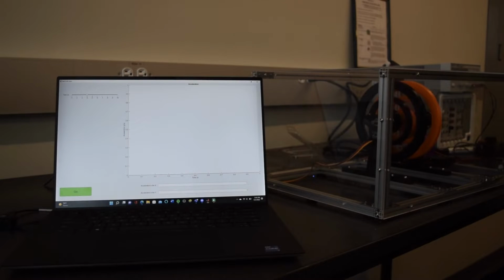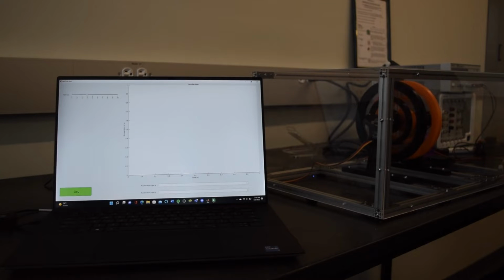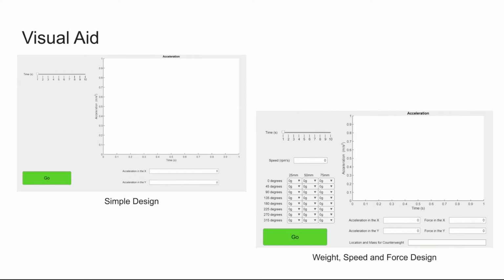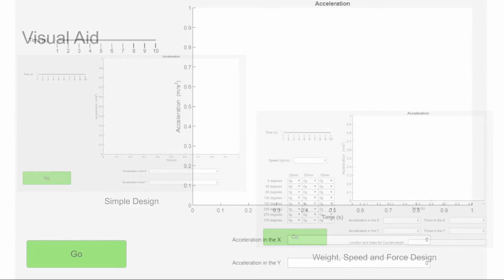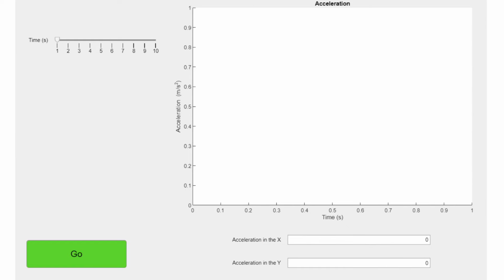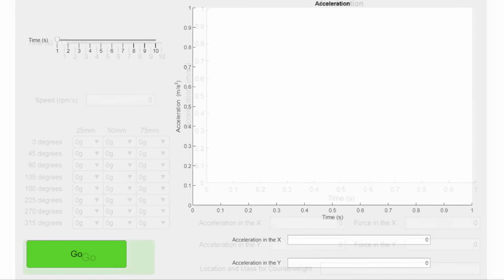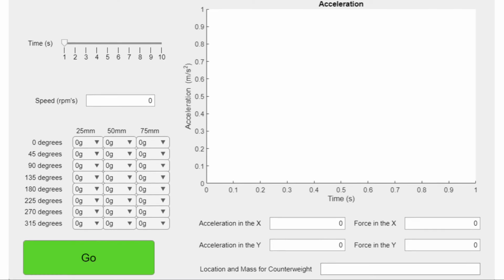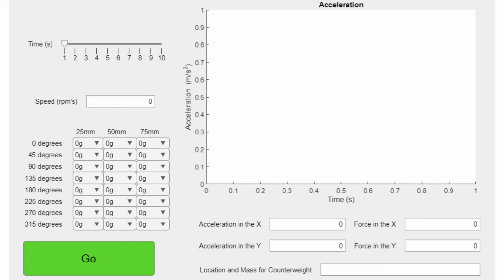TEAM 11 - Dynamic Balancer for Lab Demonstration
2022 Engineering Design EXPO
TEAM 11
Dynamic Balancer for Lab Demonstration
Mario Cora (ME), Maximus Meighan (ME), David Myszelow (EE), Marcus Romero-North (ME)

Advisor: Professor Ken Bird (ME)
Co-Advisor: Mr. Graham Werner (ME)